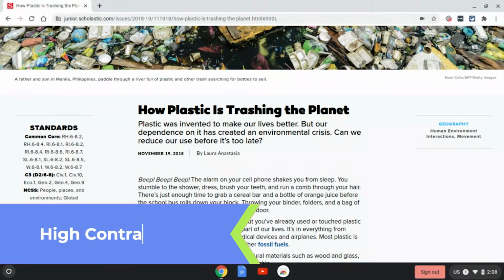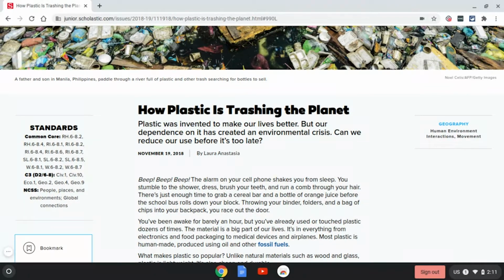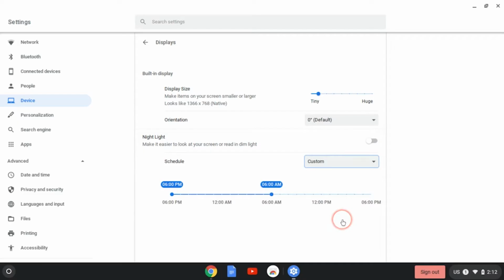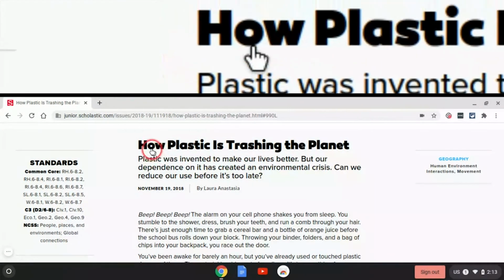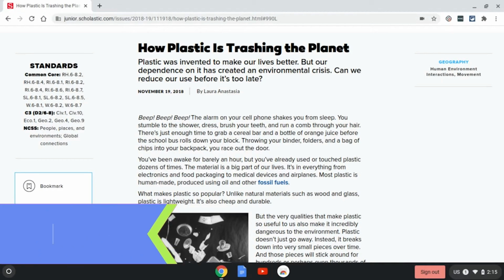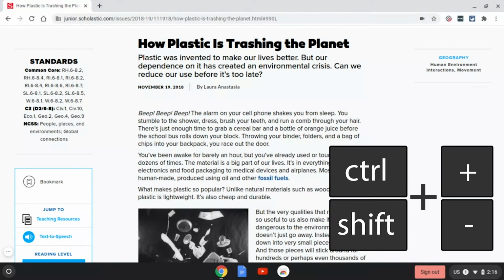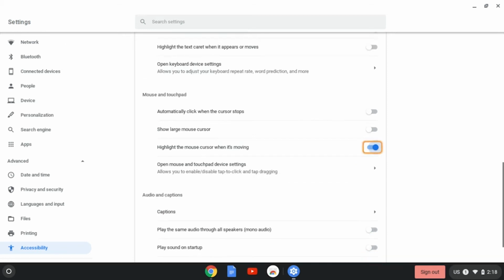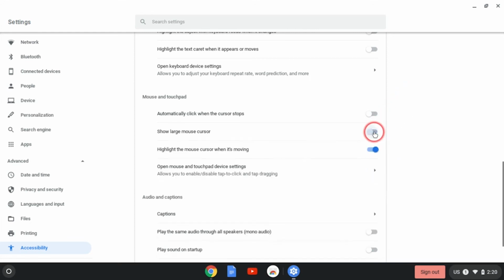Vision Supports on a Chromebook | Accessibility Tools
Learn how to adjust your Chromebook settings to support vision needs. In this video, I'll go over how to use screen magnifiers, zoom, and a few helpful keyboard shortcuts. I'll also show you how to turn on high contrast mode and adjust your cursor settings. No additional apps or extensions needed!

Tools I use in this video:

HP Chromebook 11" G5 EE